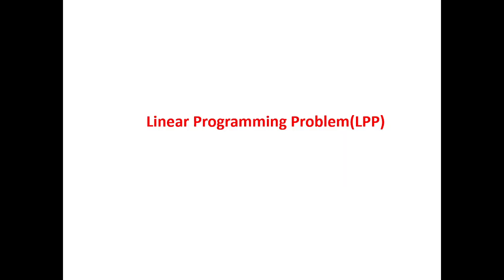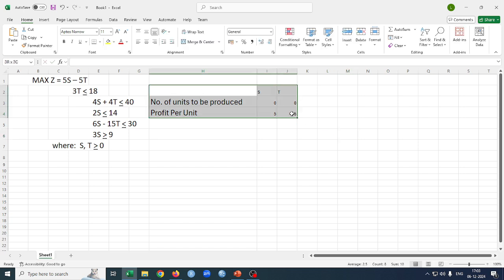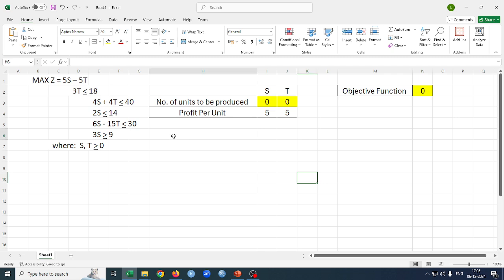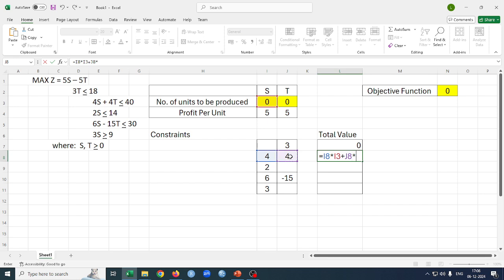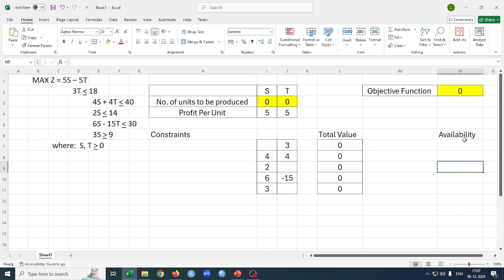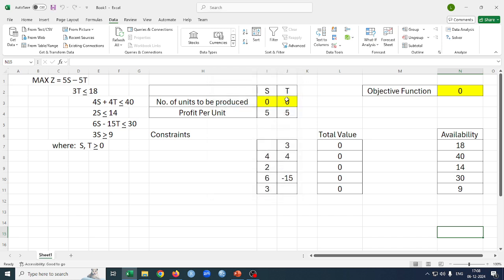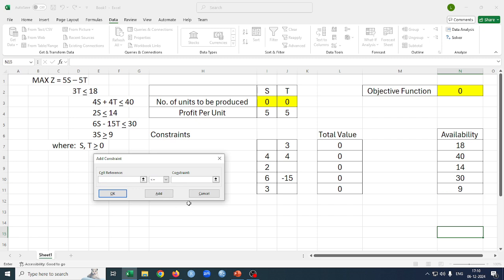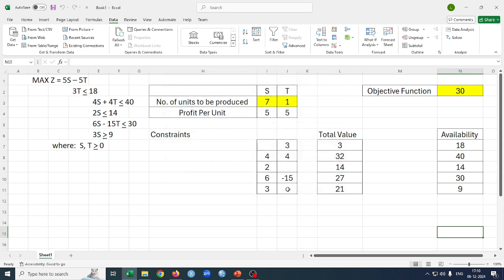LPP using Excel Solver by Dr Lalit Prasad